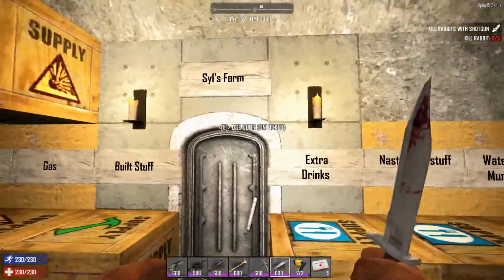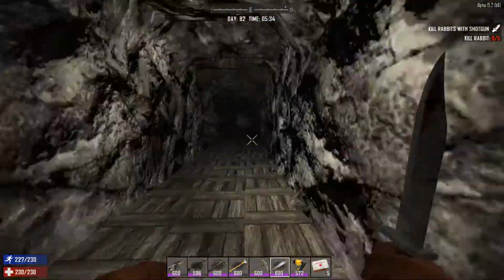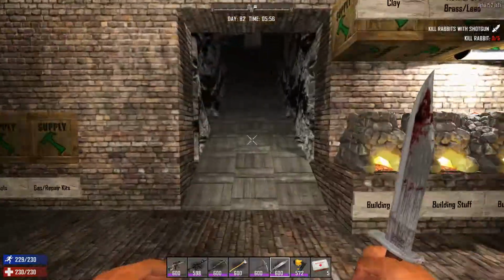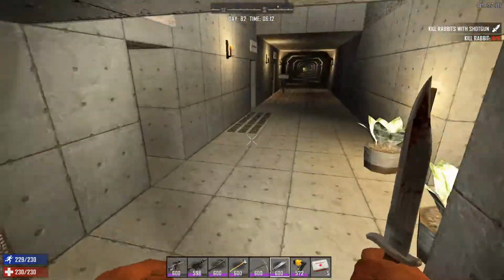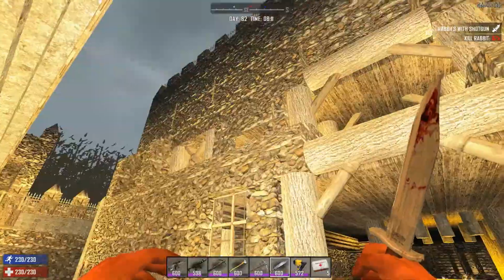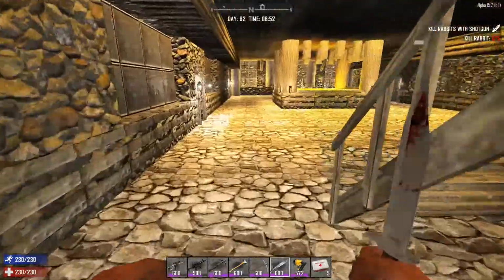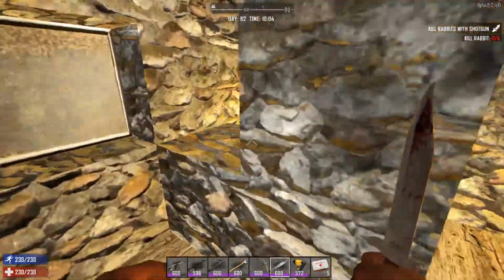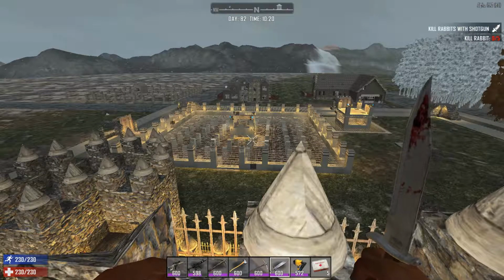7 Days To Die: Server Base and Castle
This episode was recorded on Alpha 15.2 while in Survival Play. This video shows the current build on our server.

Daylight length-18
24 Hour Cycle-120 minutes
Loot Abundance-150%
Loot Respawn Time-every 3 days
Enemy Memory-30 Seconds
Enemy Spawning-High
Air Drop-Every Day
Mark Airdrops-Yes